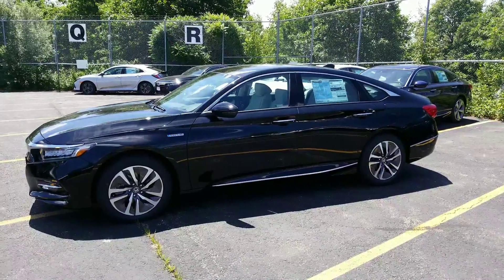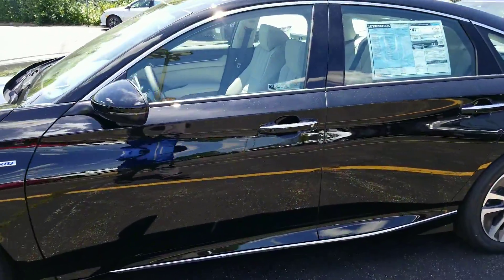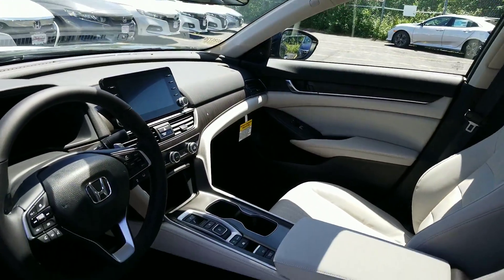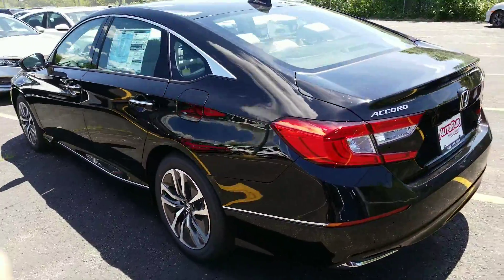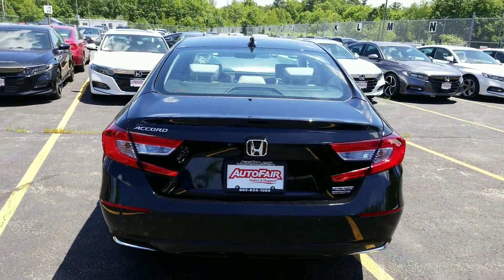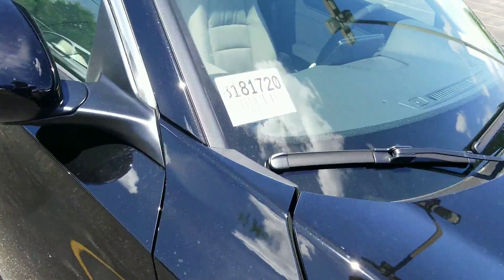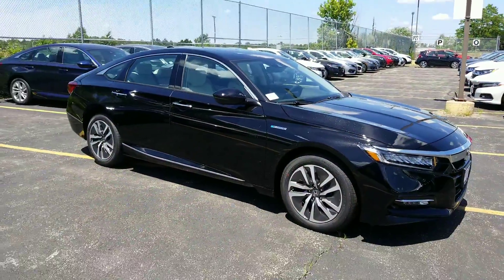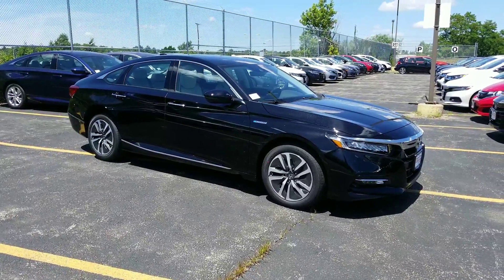Kyle - Accord Hybrid Touring